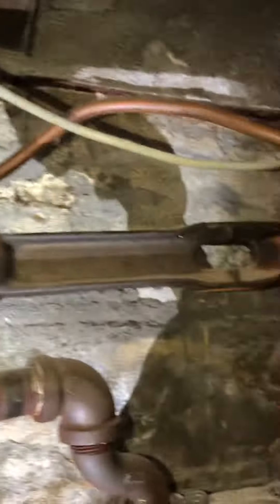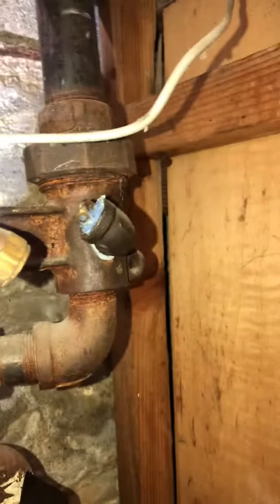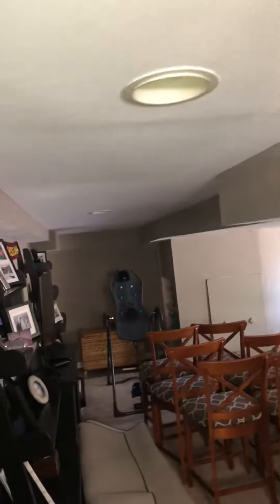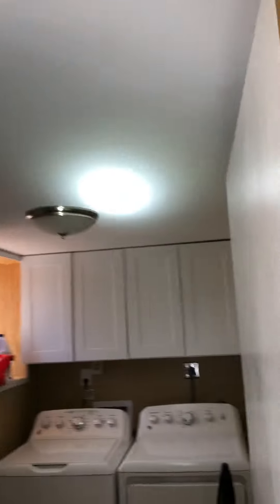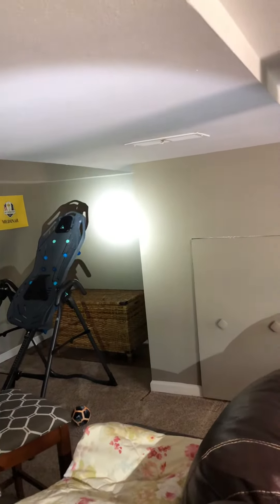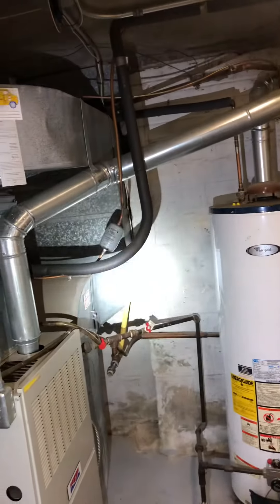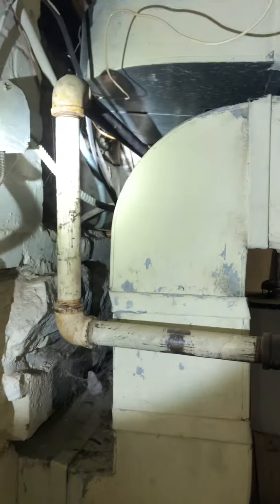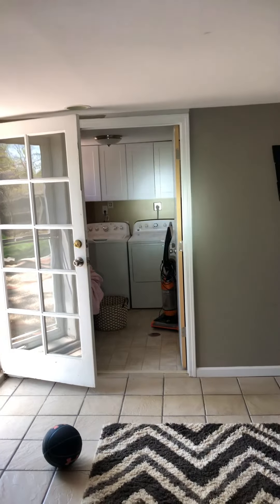Cl.hennessey gas leak.